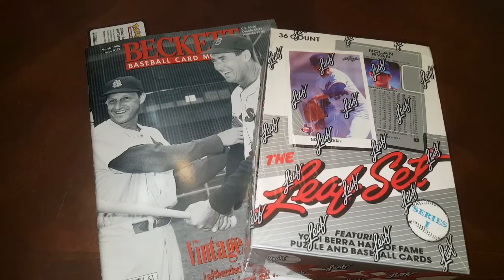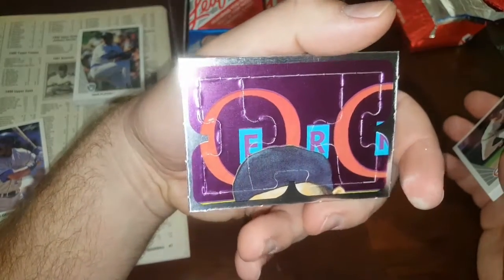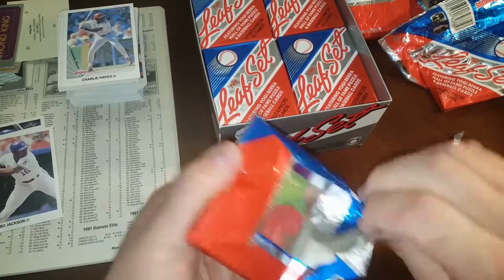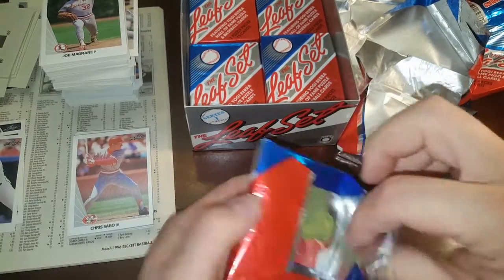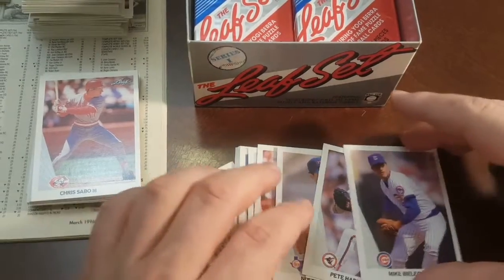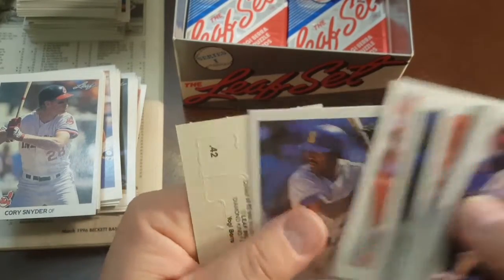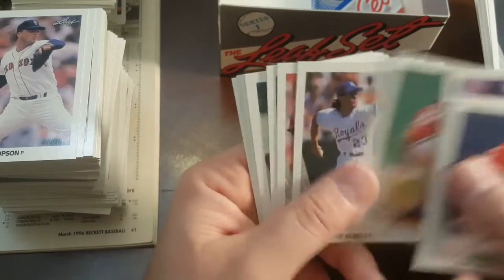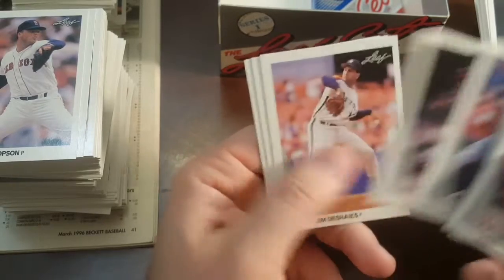1990 Leaf Baseball Series 1 Box Break *What should I send to PSA? CHASING GRIFFEY & SOSA!!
Hey everybody. And this video we're ripping a box of 1990  Leaf baseball series 1. I hope you enjoy it.

Fan Mail:

J.R. Spicci

Thanks Again!!